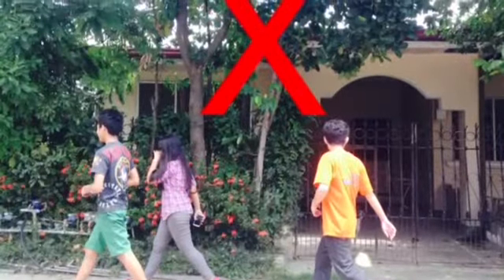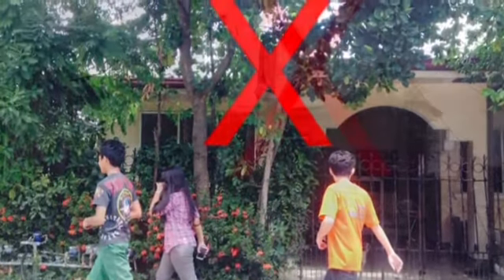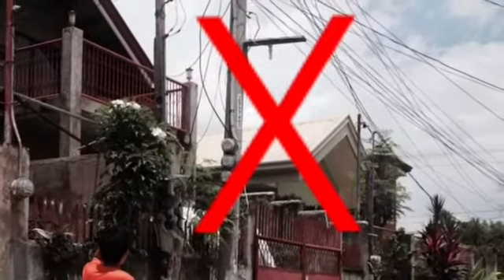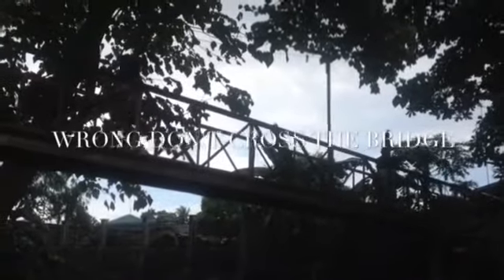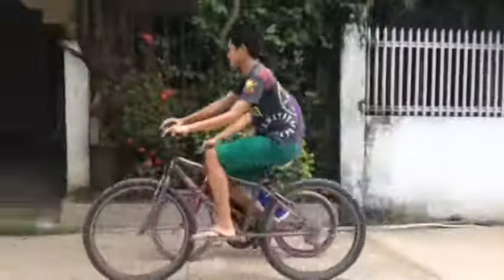What to Do Before, During and After an Earthquake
This is made by Grade 8 - St. Benildus Romancon Star Group students in topic: Earthquakes and Faults in Science.Enjoy Watching!